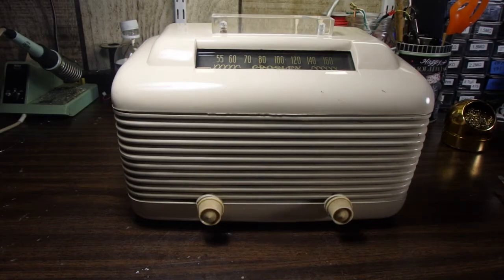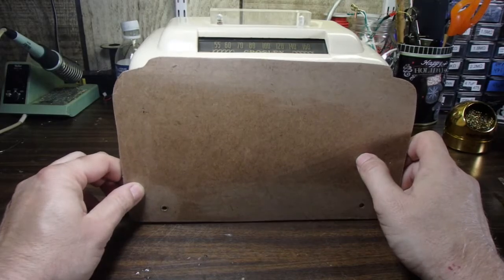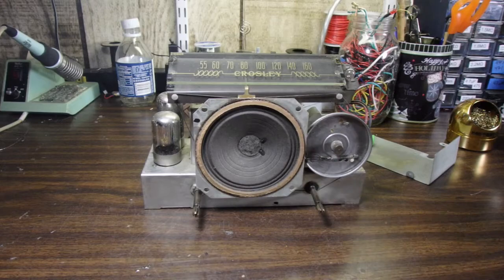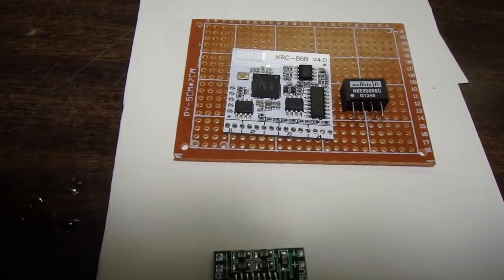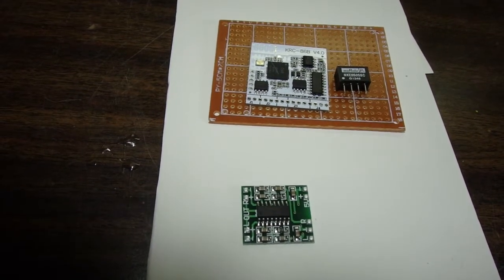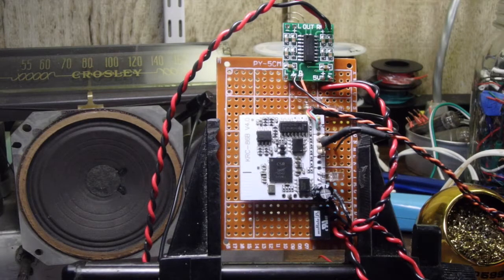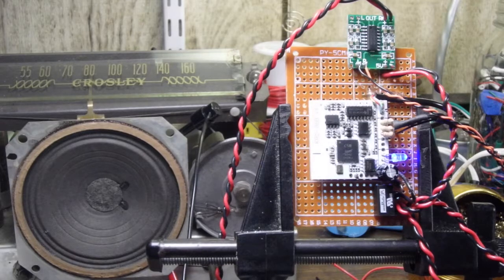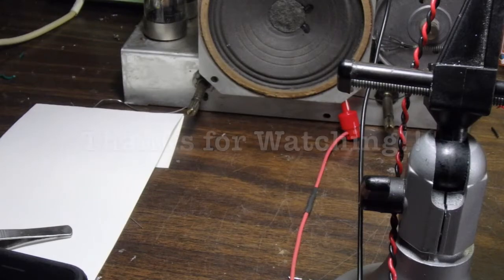Crosley Radio Bluetooth Conversion: Part 1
In this video we convert a 1948 Crosley 58TW radio into a Bluetooth Speaker. The conversion will not alter the chassis or case of the radio and will be completely reversible. In this first part we have a look at the radio, pick an amplifier and build the BT/Amp board.